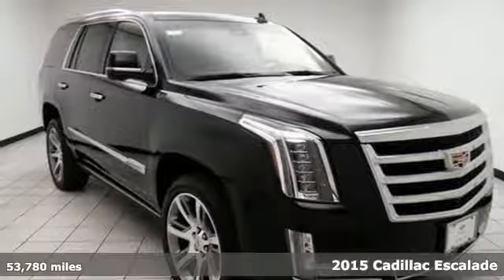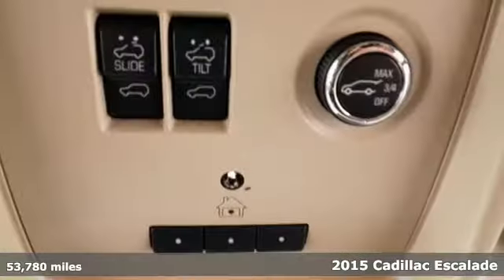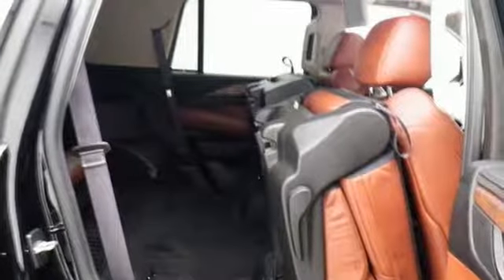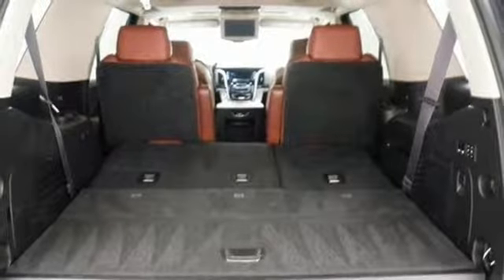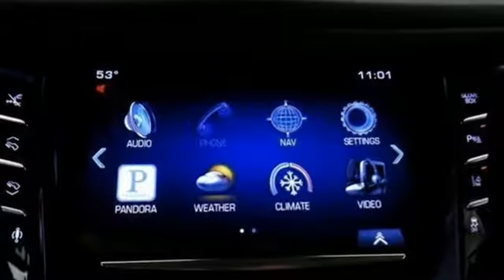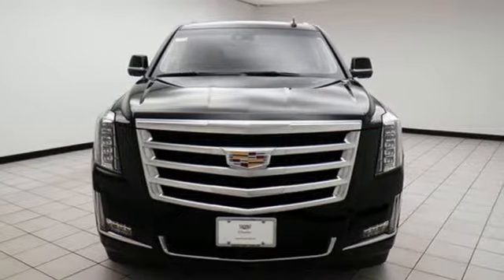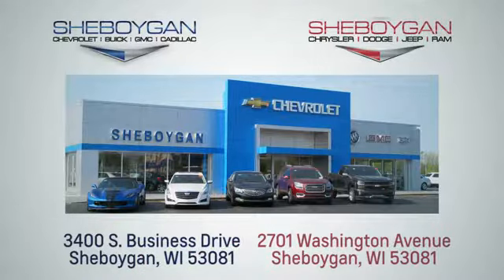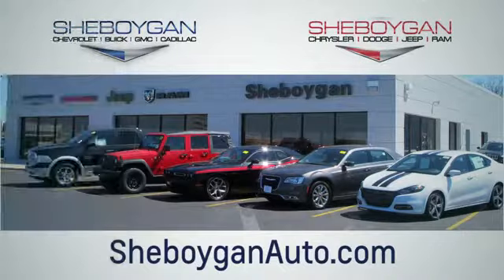Used 2015 Cadillac Escalade Oshkosh WI Sheboygan, WI Z7488X - SOLD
Year: 2015
Make: Cadillac
Model: Escalade
Trim: Premium
Engine: 8 Cyl. 6.2L
Transmission: Automatic
Color: Black Raven
Interior: Kona Brown w/Jet Black Accents
Mileage: 53780
Stock #: Z7488X
VIN: 1GYS4NKJ9FR618593

Address:
3400 South Business Drive